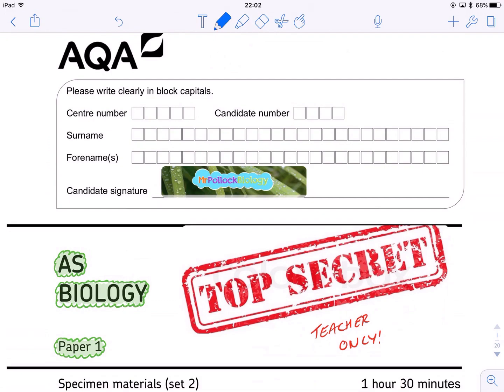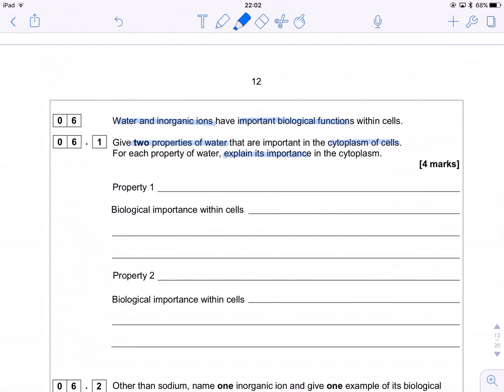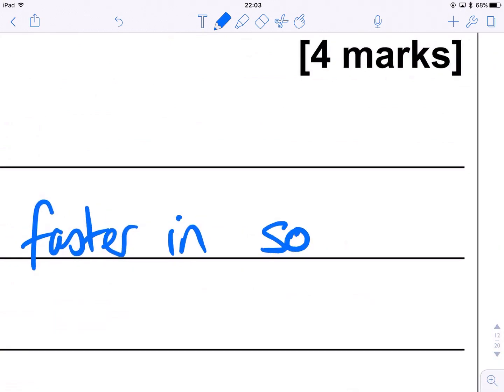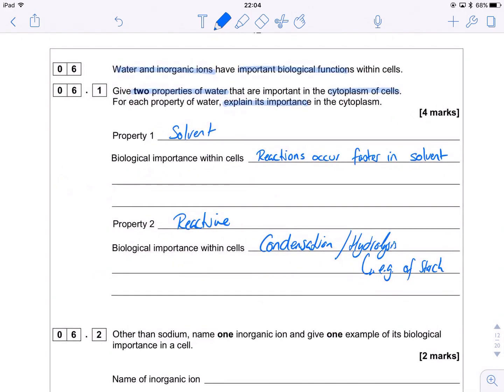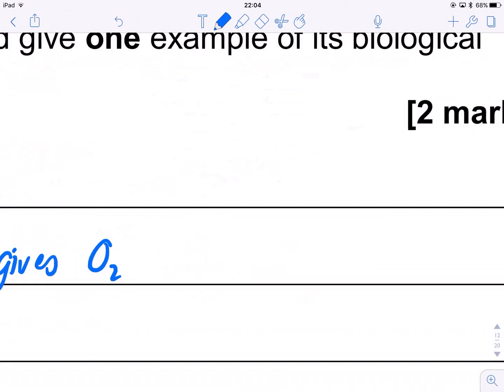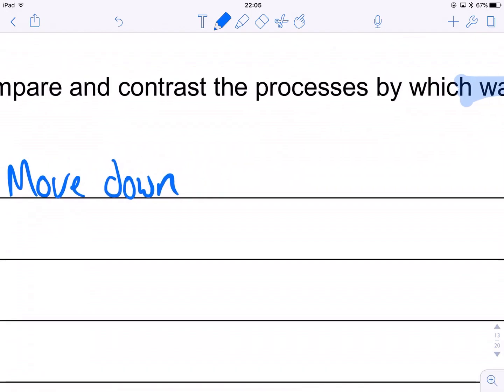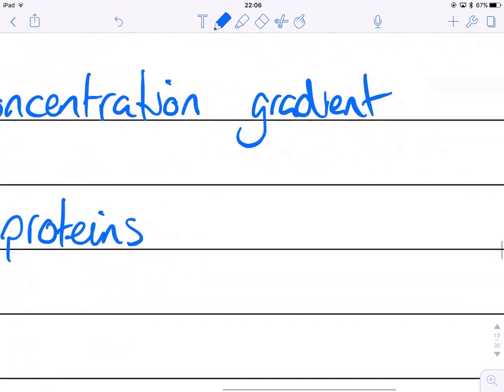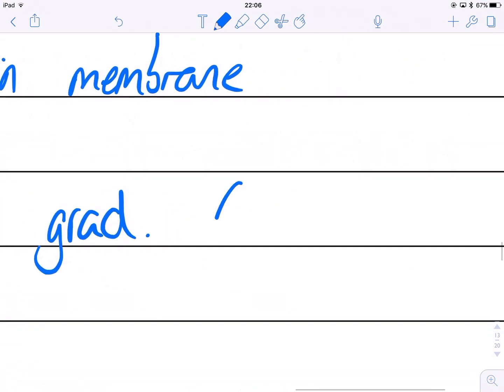Exam Technique (New AS/A Level) - Q6 Biochemistry - Secure Specimen Paper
From the 'Teacher access only' pack of specimen assessment materials; here I go through Q6 for the new spec.

Biological importance of water, ions and transport across the membrane.

For AQA Students studying the new specification for exams in 2016 onwards.